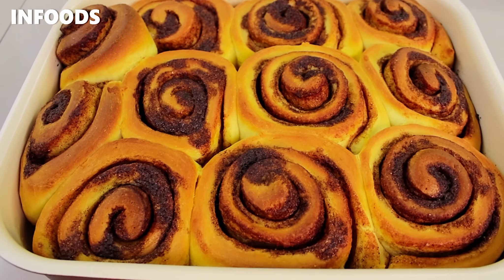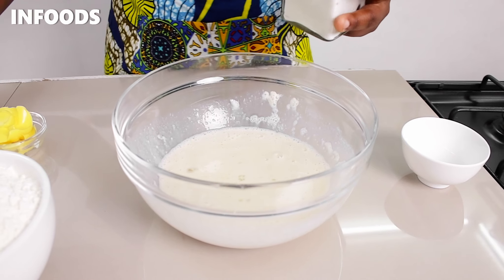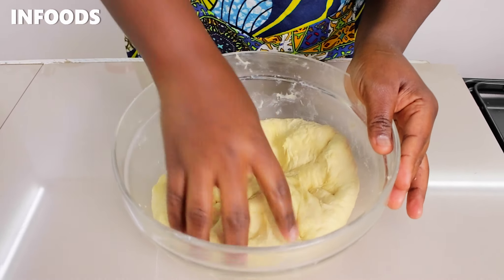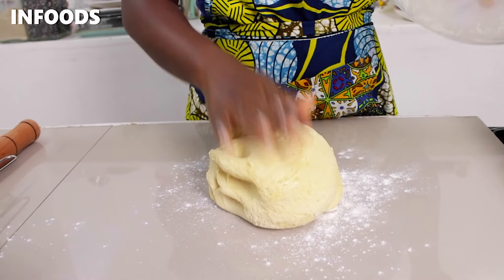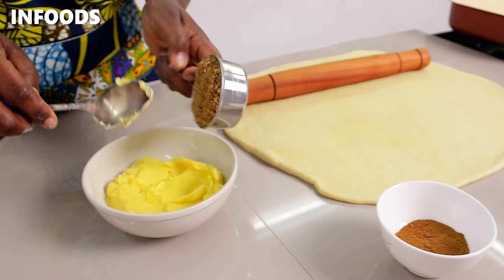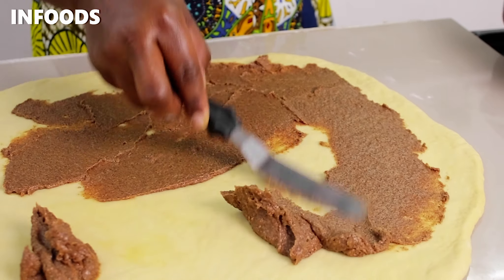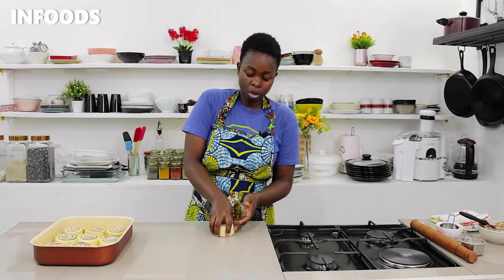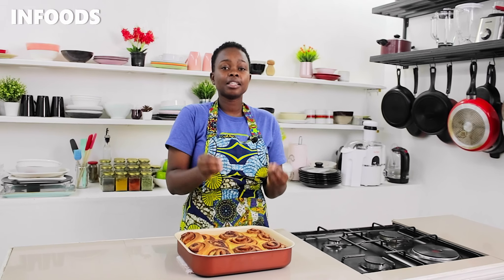TASTY and Easy CINNAMON ROLLS Recipe | How to Make Cinnamon Rolls | Infoods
There is nothing that's more exciting than baking cinnamon rolls at home. You get to experience flavorful aroma from cinnamon baking and get to eat the cinnamon rolls while still warm. Enjoy

Ingredients:
01. 1 Cup Milk
02. 1 Egg
03. 2 tsp Instant yeast
04. 1/4 cup Sugar
05. 3 1/4 Cup All Purpose Flour
06. 1 tsp Salt
07. 1/4 cup Butter or margarine

Cinnamon Spread:
01. 1/2 Cup Butter or margarine
02. 1/3 Cup Brown Sugar (Packed)
03. 2 tbsp. Ground Cinnamon

Location:
Nairobi, Kenya

INFOODS